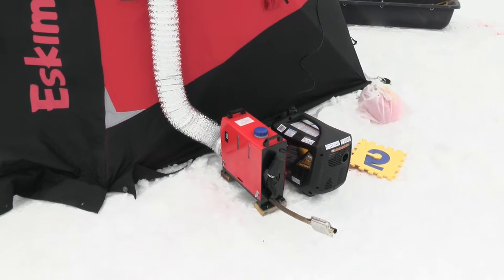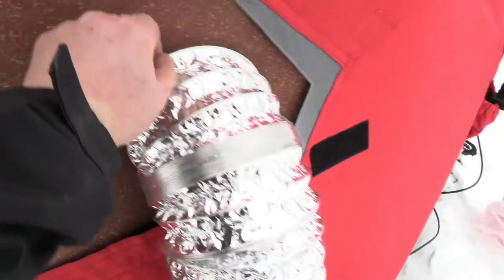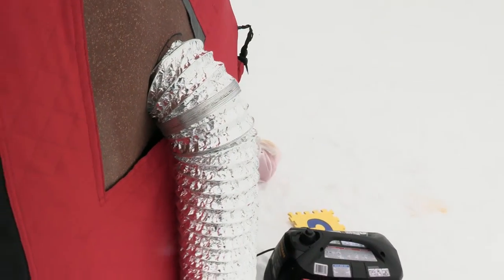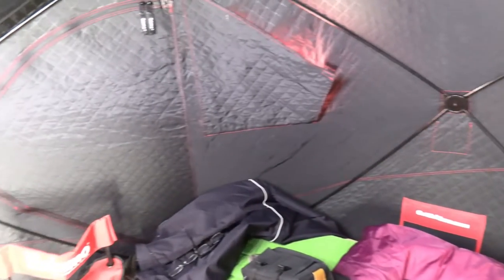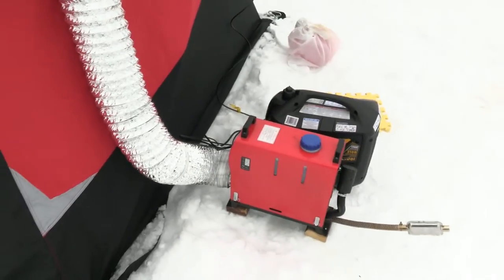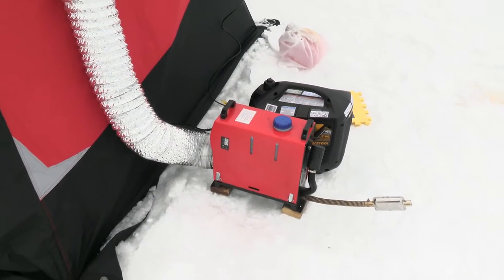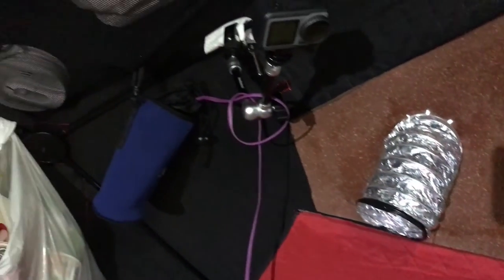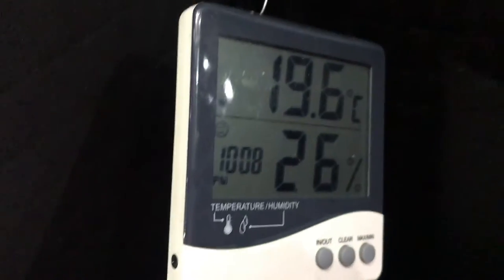Diesel Heater ........This was a surprise !!!!!!!!!!!!!!! 3 Day Night Review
I took the Diesel heater out for a full 3 day 3-night test on the ice averaging -16 with -24 wind chill. The results will surprise you.